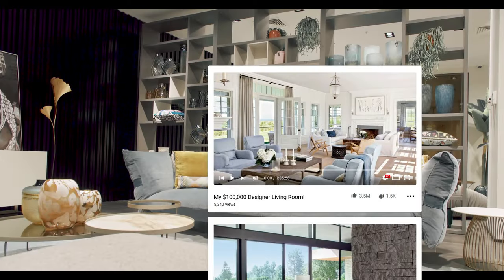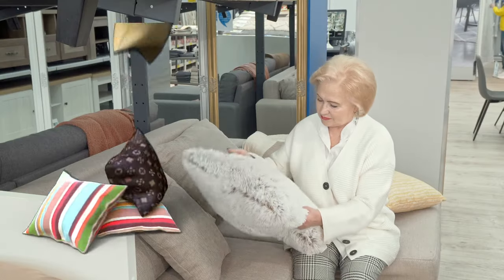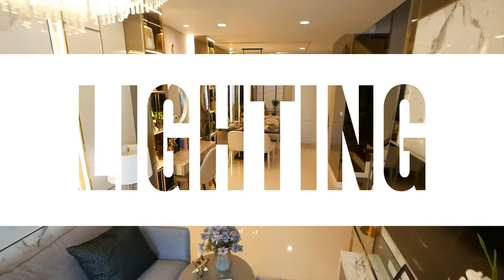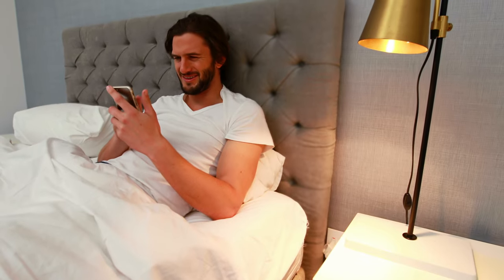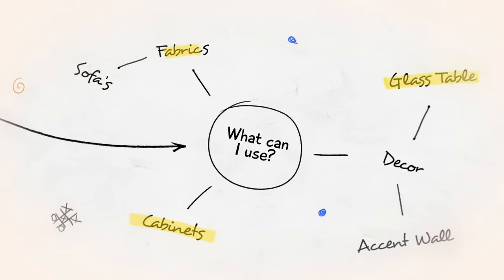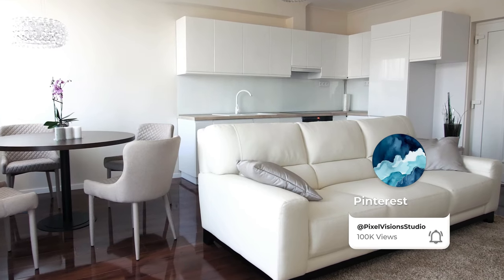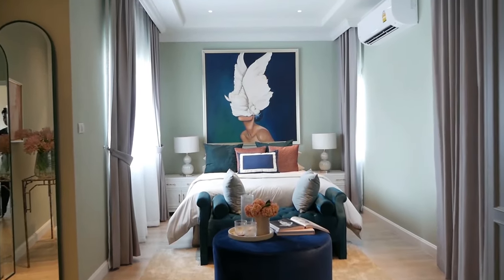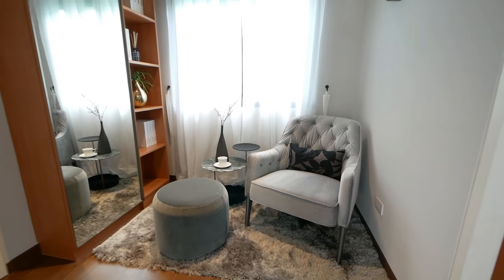Save THOUSANDS Of DOLLARS: PRO DESIGNER SECRETS That INSTANTLY TRANSFORMED My HOUSE 😍!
Welcome to another episode on Pixel Visions Studio, your guide to mastering the art of homedecoration. Today, we're pulling back the curtain on the PRO DESIGNER TRICKS that TRANSFORMED my home INSTANTLY and will SAVE YOU THOUSANDS of DOLLARS!

Imagine stepping into a home that screams elegance and sophistication - that could be YOURS! In this video, we're diving into the world of minimalism and designideas that will make you rethink everything you thought you knew about home decor.

Are you making these common interior design mistakes? Well, it's time to STOP DECORATING LIKE AN AMATEUR! We're here to show you the way. From colorpalette choices to furniture selection, we're peeling back the layers on how to create a minimalhome that's not only aesthetically pleasing but also radiates warmth and comfort.

We'll take you through a journey of transformation, from a cluttered, mismatched space to a minimalisthome that resonates with harmony and balance. We're talking about neutralcolors, homedecor ideas, bookshelf styling, and yes, even coffee table decor.

These aren't your everyday homedecorationideas - they're game-changers. And the best part? They're budget-friendly. So whether you're a seasoned home decorator or a beginner, there's something for everyone in this video.

Don't just follow the homedecoratingideas trend - be a part of it. Join us as we uncover the secrets of homedecor and transform your living space into a haven of minimalist design.

Let's change the way we view homedecor. Let's make your house feel like a home - a minimalisthouse that's uniquely yours. Dive in, and let's start the transformation!

▬▬▬ Chapters ▬▬▬▬▬▬▬▬▬▬▬▬▬▬▬▬▬▬▬

0:00 - Intro
0:32 - Color
1:07 - Pillows
1:50 - Wall Decor
2:35 - Lighting
4:25 - Texture
5:12 - Furniture Placement
6:05 - Balance
8:00 - Styling
8:25 - Consistency

▬▬▬ Store ▬▬▬▬▬▬▬▬▬▬▬▬▬▬▬▬▬▬▬

▬▬▬ Socials ▬▬▬▬▬▬▬▬▬▬▬▬▬▬▬▬▬▬▬
Socials: